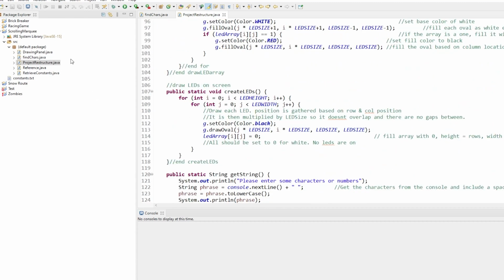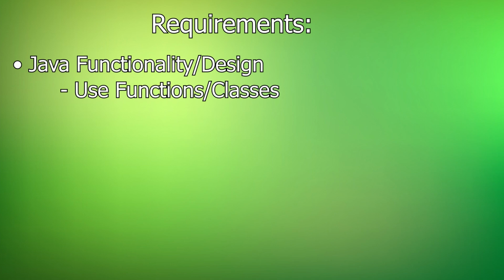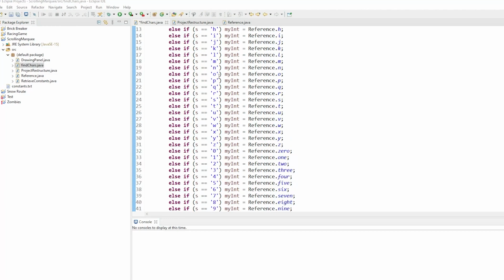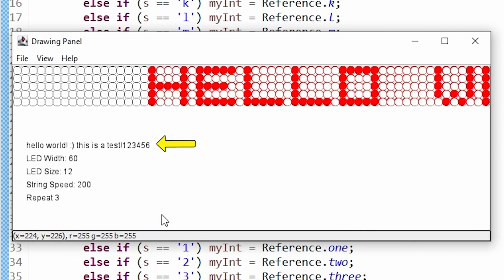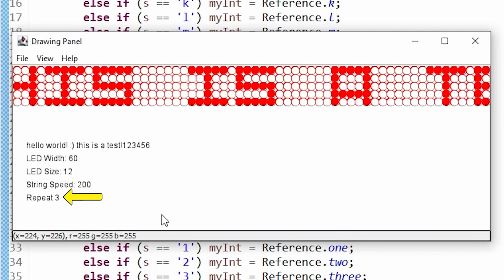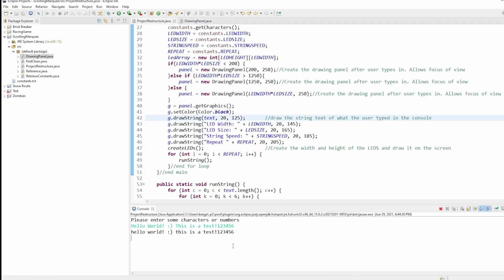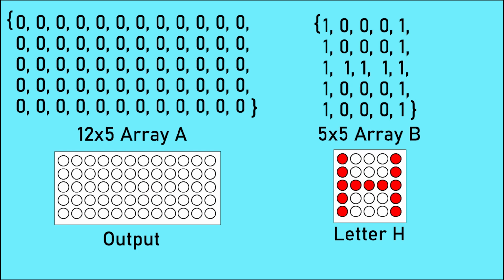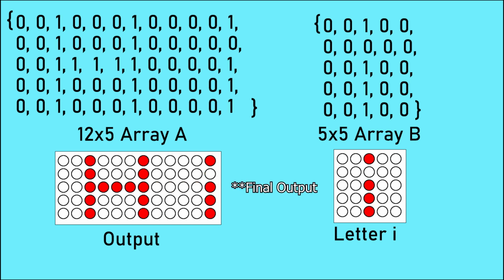Scrolling Marquee (LED Matrix) Computer Science Project Made in Java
For my first computer science class we learned how to program in Java. Our final project for this class consisted of working in a group to create a final project that incorporates all of the elements we learned throughout the course. We decided to make a scrolling marquee program that scrolls across the user text. We read/write to the console and to text files in order to make this happen. We used a one of a kind concept using binary values in an array and using the union operator to combine new letters

Website for other projects and code --